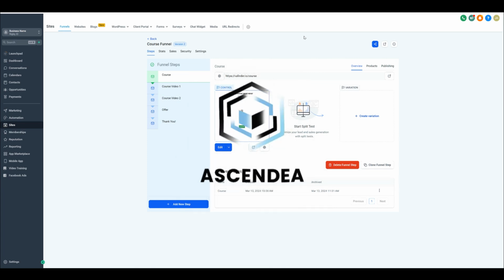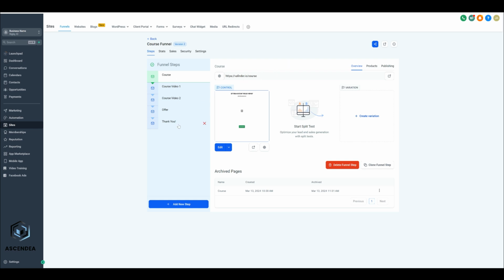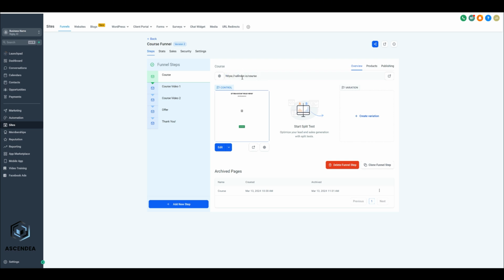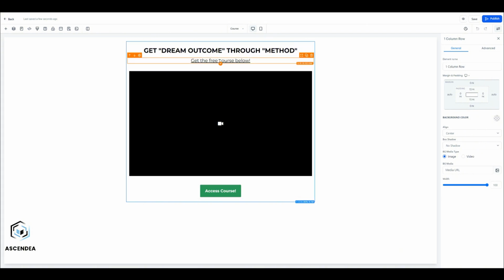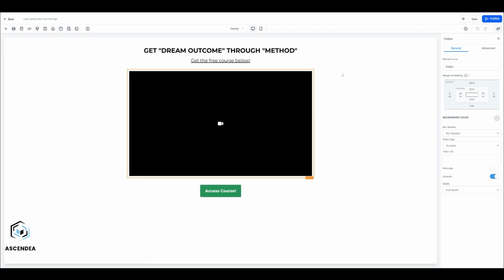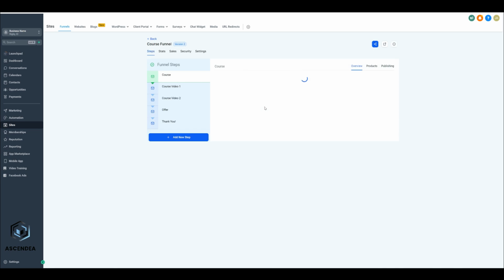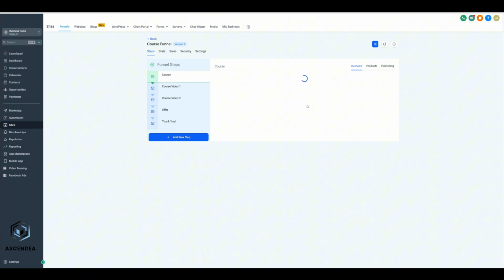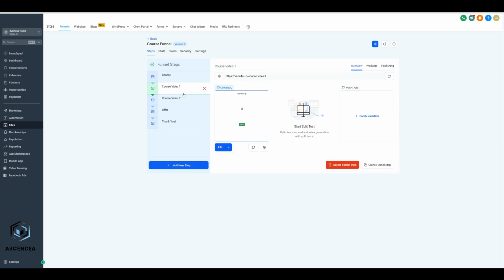Split Testing Funnels in Ascendea AI | Step-by-Step Tutorial for Beginners 2025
In this video, you’ll learn how to run Split Tests inside your funnels using Ascendea AI. We’ll show you how to set up A/B tests for different pages or steps so you can compare performance and improve your conversion rates.

By the end of this tutorial, you’ll know how to test headlines, designs, offers, and more to see what works best for your audience.

Perfect for beginners who want to start optimizing their funnels with data-driven decisions.